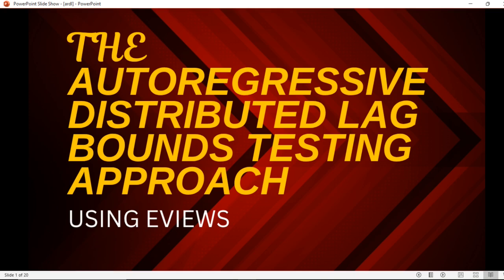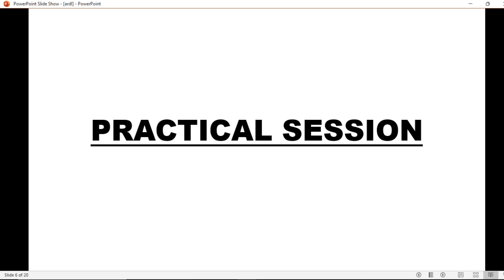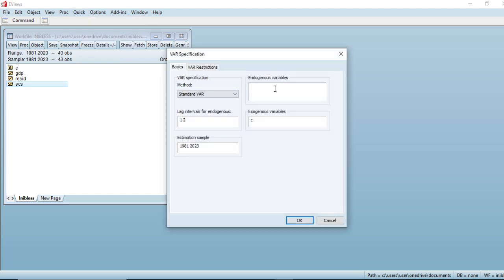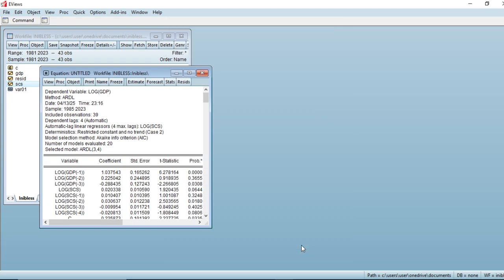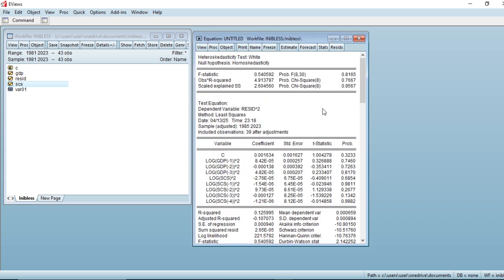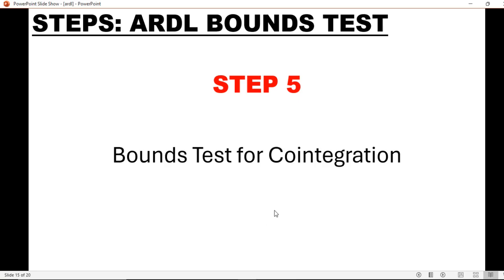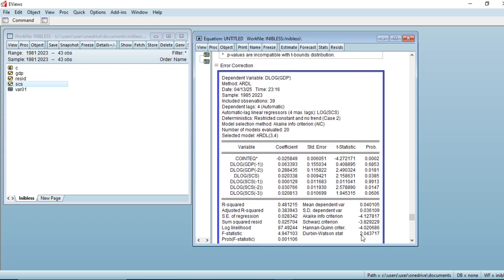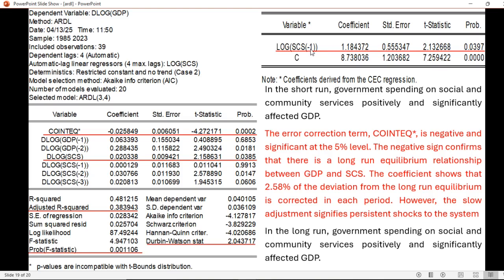The Autoregressive Distributed Lag (ARDL) Bounds Testing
This lecture brings to limelight an estimation technique that utilizes variables stationary at level and stationary at first difference. It's bounds testing cointegration approach is fitting. Enjoy the best of ARDL!